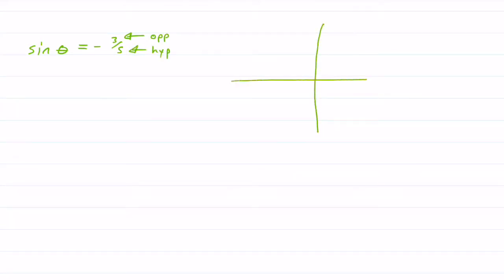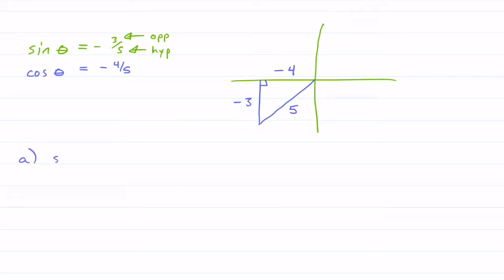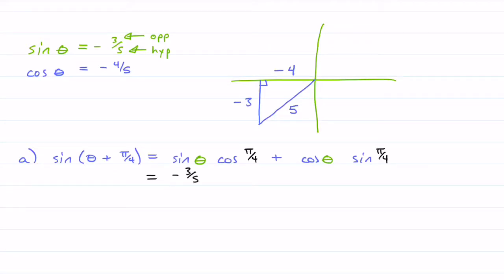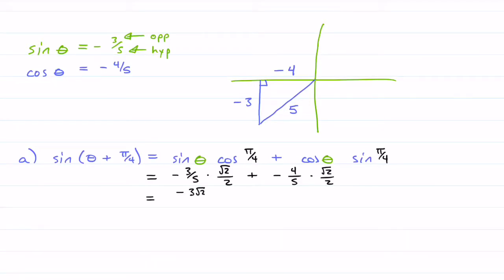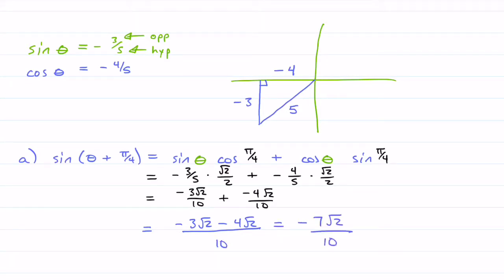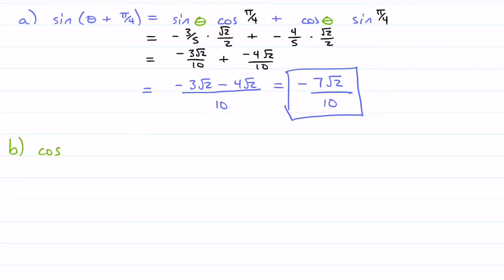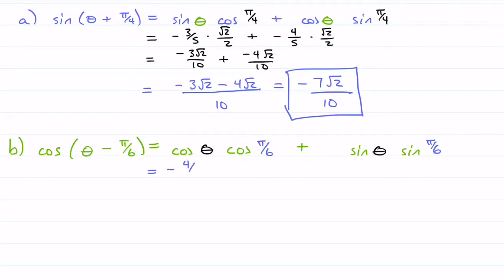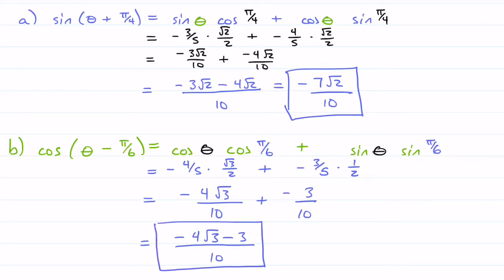31. Given sin θ =-3/5, where θ is in Quadrant III, evaluate each expression